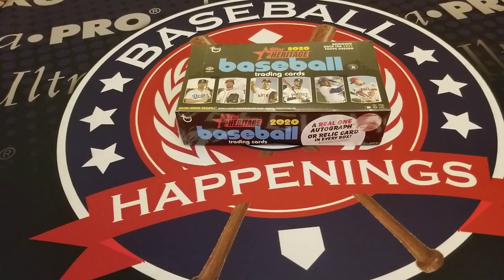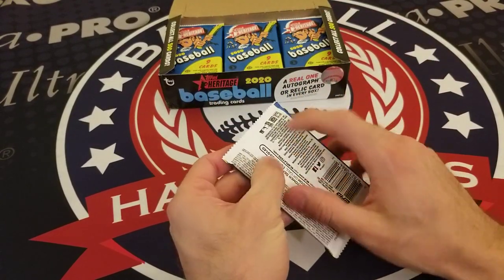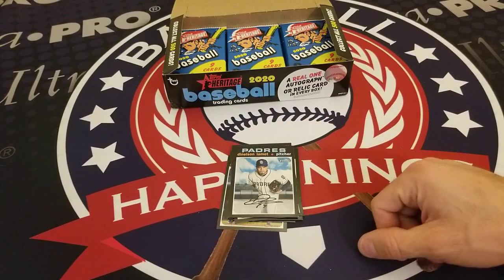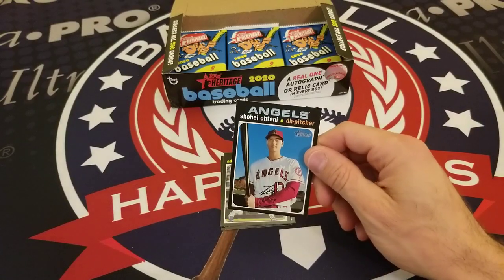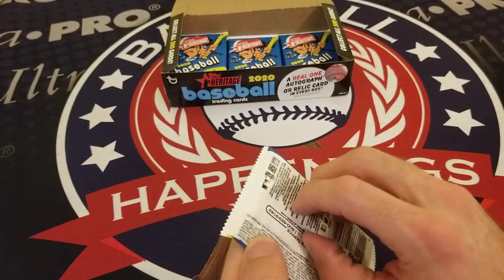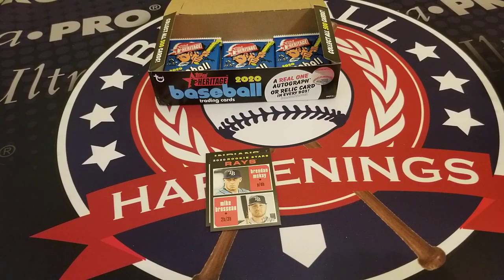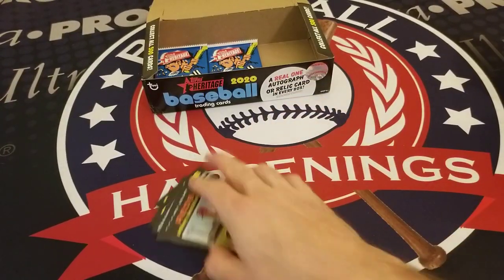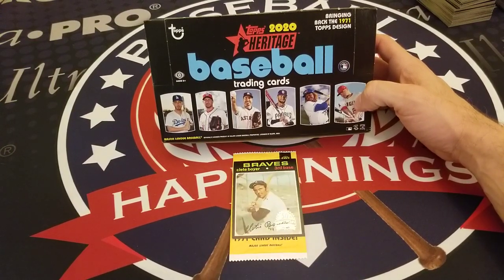2020 Topps Heritage Baseball Box Breaks | Autographs, Relics, Variations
2020 Topps Heritage Baseball Box Breaks | Autographs, Relics, Variations